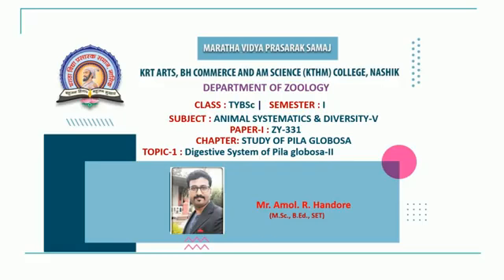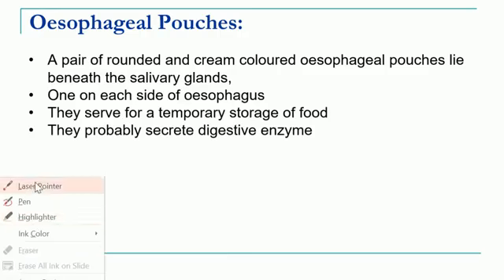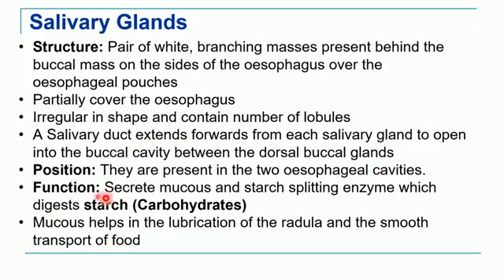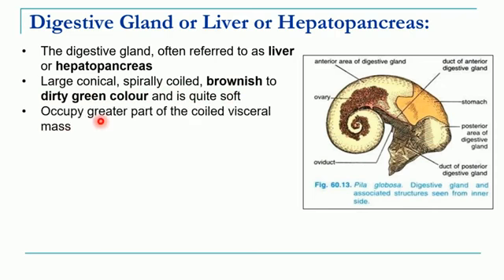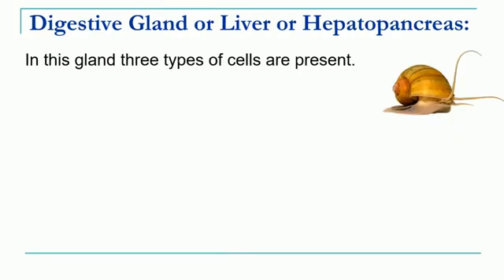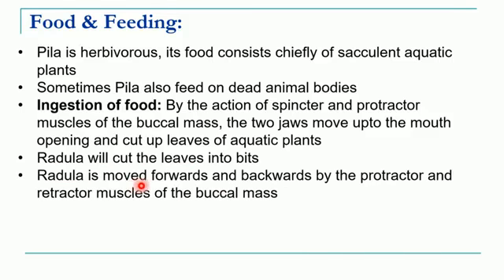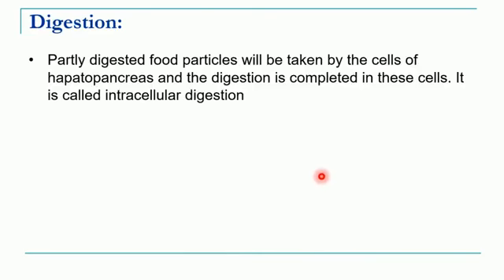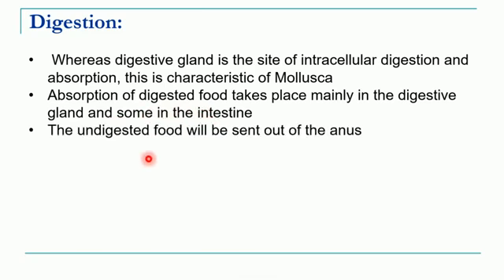TYBsc Animal systematic and diversity v